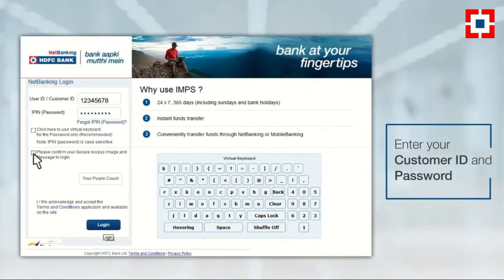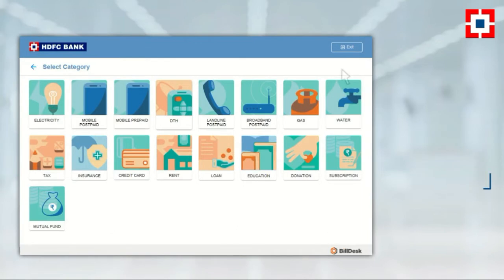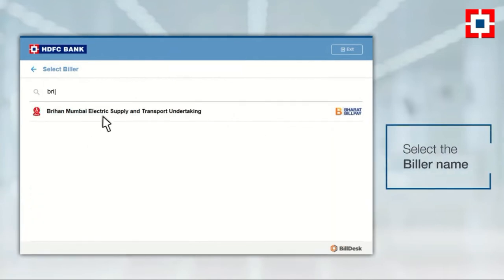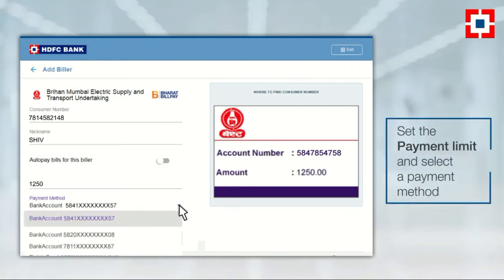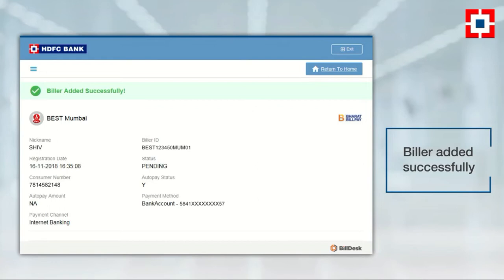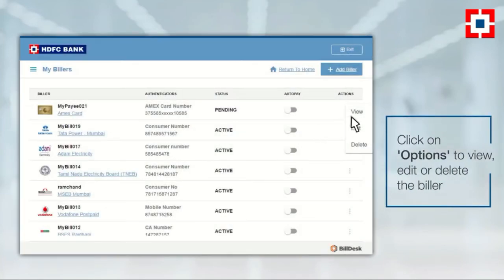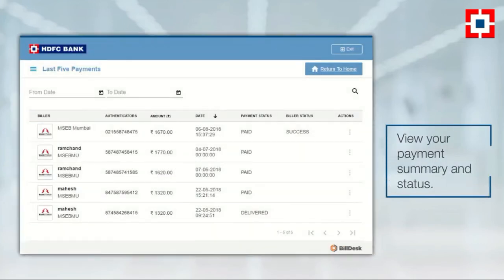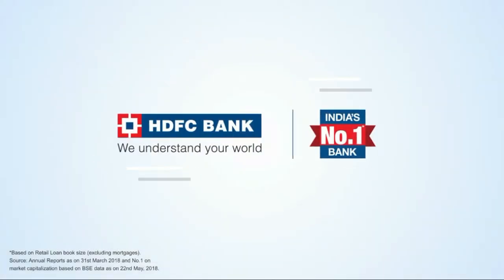HDFC ऑनलाइन पेमेंट करने का सबसे आसान तरीका | Net Banking से किसी भी Merchant को Pay करें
Hi Friends,
इस वीडियो में आप जानेंगे कि HDFC नेट बैंकिंग के जरिए ऑनलाइन पेमेंट कैसे करते हैं। पूरी प्रक्रिया स्टेप-बाय-स्टेप हिंदी में समझाई गई है।

📌 वीडियो में कवर किए गए टॉपिक:
00:00 - परिचय
00:45 - HDFC नेट बैंकिंग में लॉगिन कैसे करें
01:30 - पहली बार यूजर के लिए नेट बैंकिंग एक्टिवेशन
02:15 - HDFC नेट बैंकिंग डैशबोर्ड समझाया
03:20 - Merchant Payment या Bill Payment ऑप्शन
04:10 - Credit Card Bill पेमेंट कैसे करें
05:25 - Electricity Bill, Mobile Recharge, DTH पेमेंट
06:40 - Online Shopping के लिए पेमेंट (Amazon, Flipkart)
07:50 - UPI पेमेंट से कनेक्ट कैसे करें
09:00 - Transaction Password और OTP का यूज
10:15 - पेमेंट रिसिप्ट कैसे डाउनलोड करें
11:30 - सिक्योरिटी टिप्स और सावधानियां

💡 जरूरी बातें:
- नेट बैंकिंग के लिए इंटरनेट बैंकिंग पहले रजिस्टर करें
- Transaction Password और MPIN सेट करना न भूलें
- कभी भी OTP किसी के साथ शेयर न करें
- पेमेंट के बाद रिसिप्ट जरूर सेव करें

🛡️ सिक्योरिटी टिप्स:
1. सिर्फ ऑफिशियल HDFC वेबसाइट का यूज करें
2. Public WiFi पर नेट बैंकिंग न करें
3. रेगुलर पासवर्ड चेंज करते रहें
4. लॉगआउट करना न भूलें

Online Payment Kaise Kare Net Banking Ke Though, Net Banking Se Online Payment Kaise Kare || By Amit
How to Use HDFC Net Banking in details | HDFC Internet Banking Uses Full Detail

HDFC Bank internet Banking Se Paisa Kaise Transfer Kare | How To Transfer Money From HDFC Bank 2021

Hdfc mobile banking app mobile recharge

एचडीएफसी नेट बैंकिंग कैसे शुरू करें | HDFC Internet Banking Registration | Humsafar Tech

HDFC NetBanking,
How to pay Credit Card bill in HDFC NetBanking,
HDFC NetBanking Login,
HDFC Credit Card login,
How to pay other Bank Credit Card bill from HDFC NetBanking,
How to pay credit card bill HDFC app,
How to pay HDFC credit card bill through gpay,
HDFC Bank,
नेट बैंकिंग से पेमेंट कैसे करें?,
HDFC नेट बैंकिंग कैसे चालू करें?,
एचडीएफसी क्रेडिट कार्ड का भुगतान कैसे करें?,
एचडीएफसी नेटबैंकिंग पासवर्ड कैसे बदलें करे?,